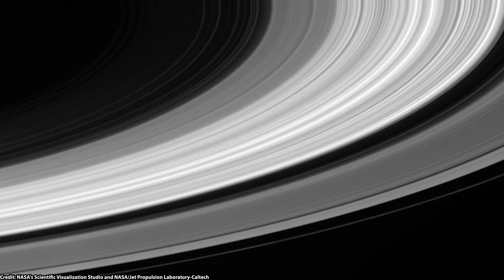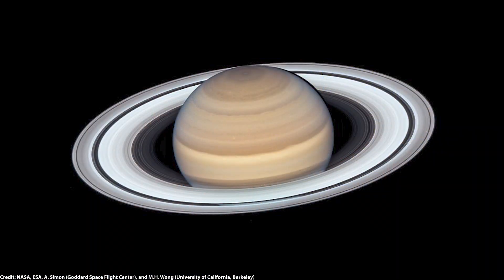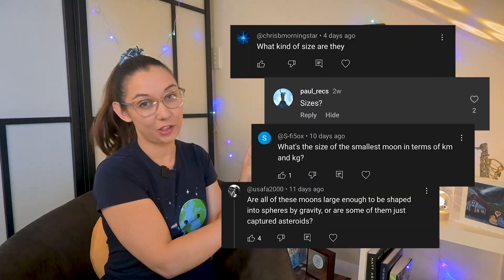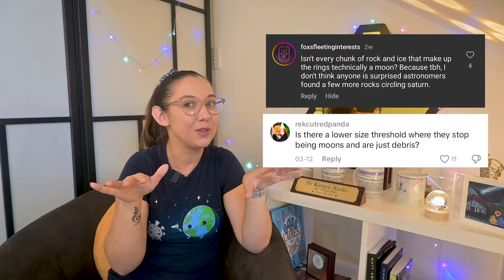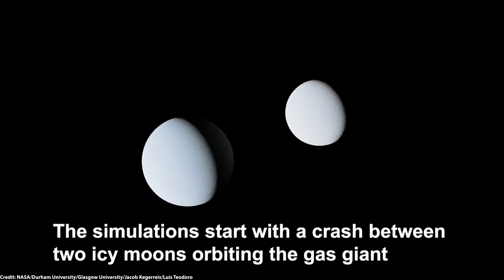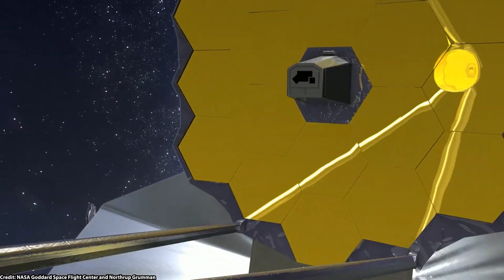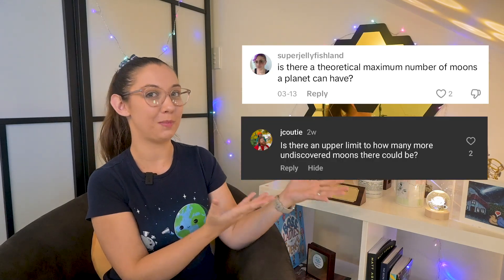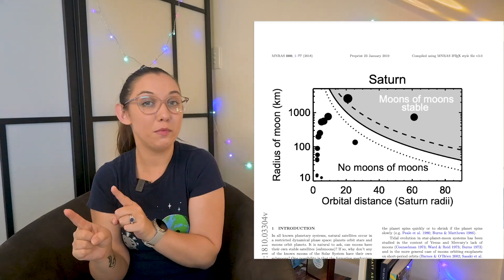Saturn’s Moon Count Just Exploded—Here’s Why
Astronomers have found 128 more moons orbiting around Saturn, but how did we find them, and why are there so many? Your questions, answered!

CHAPTERS:
00:00 - Introduction
00:40 - How were they discovered?
02:53 - What are their names?
04:46 - How big are they?
05:40 - Can asteroids be moons?
06:18 - What about the ring particles?
07:06 - What even is a moon?
07:43 - Why are there so many?
11:00 - How were they missed?
11:54 - Could we have doubled-counted?
13:16 - Is there a limit of total moons?
14:16 - Any moon moons?

SOURCES:
Kollmeier, J. A., & Raymond, S. N. (2018). Can moons have moons? Monthly Notices of the Royal Astronomical Society Letters, 483(1), L80–L84.

Ashton, E., Gladman, B., Alexandersen, M., & Petit, J. (2025, March 10). Retrograde predominance of small saturnian moons reiterates a recent retrograde collisional disruption. arXiv.org.

Waldek, S. (2025, March 13). Saturn officially has 128 more moons. Space.com.

Devlin, H. (2025, March 11). Astronomers discover 128 new moons orbiting Saturn. The Guardian.

Turner, B. (2025, March 13). Saturn gains 128 new moons, giving it more than the rest of the solar system combined. livescience.com.

Starr, M. (2025, March 12). 128 new moons found orbiting Saturn in mindblowing discovery. ScienceAlert.